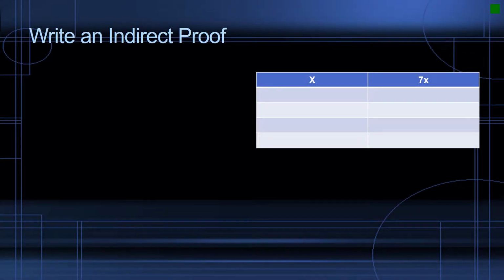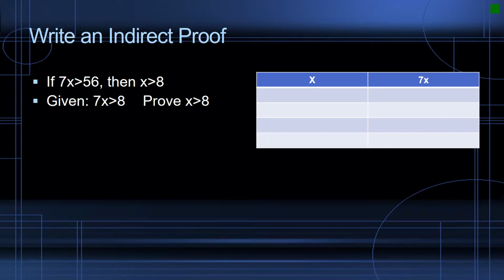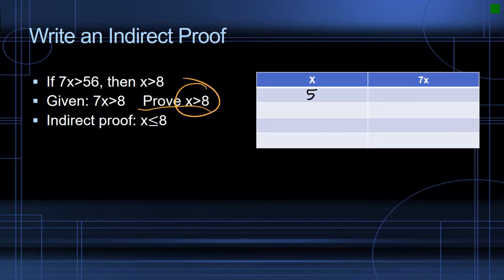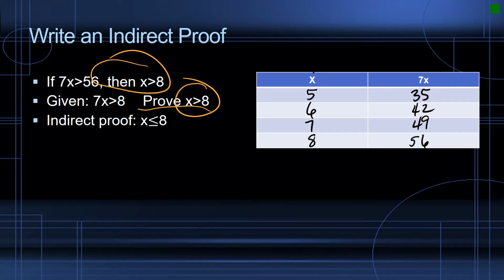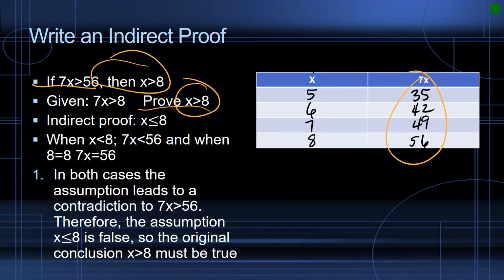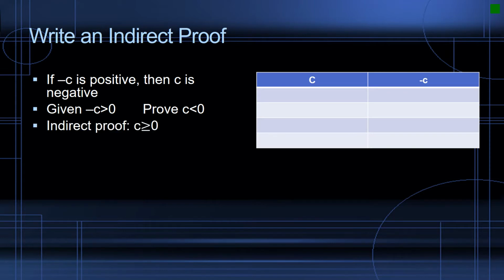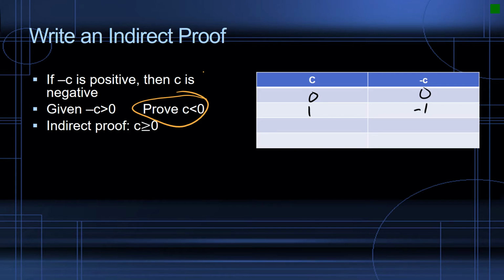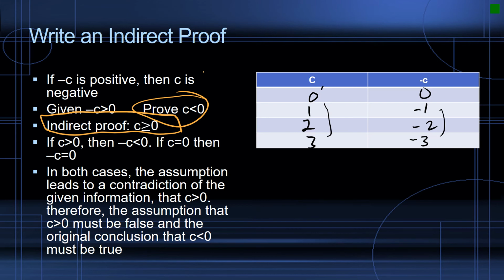Write and Indirect Proof